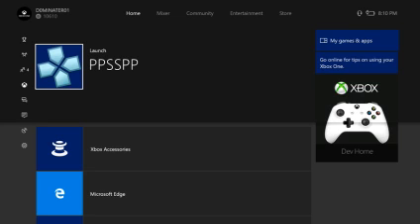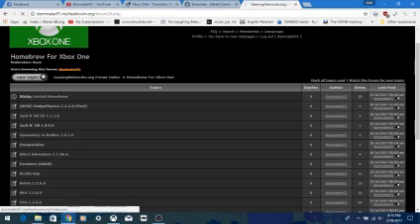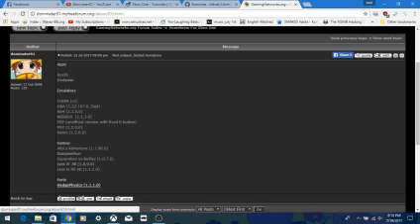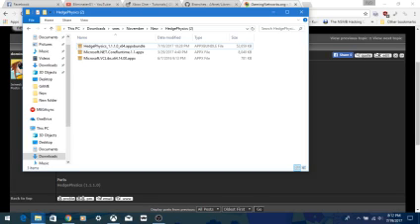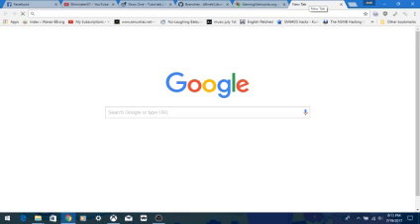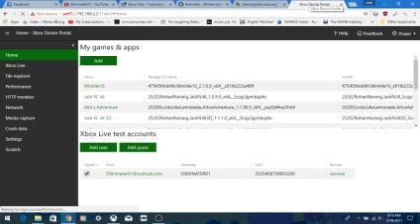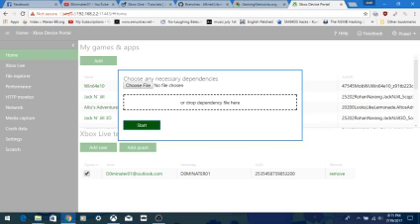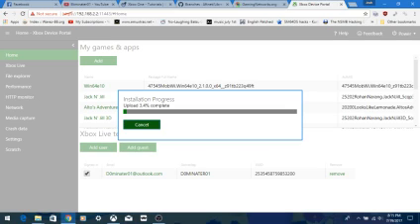How To Install Homebrew On Xbox One/Series (Dev Mode)